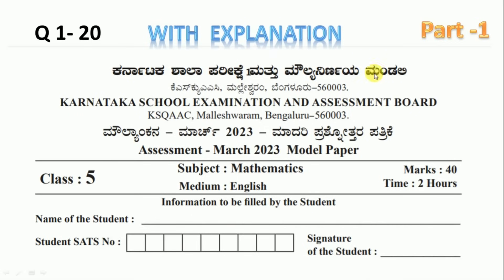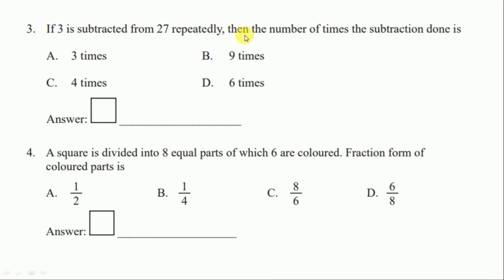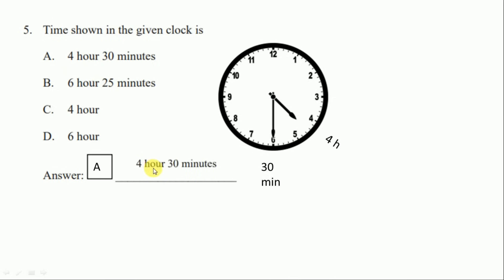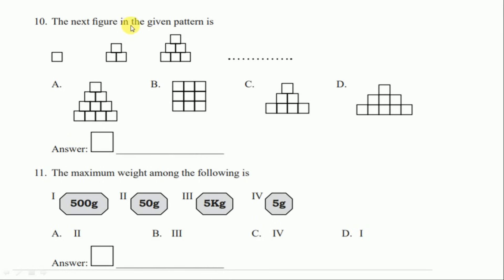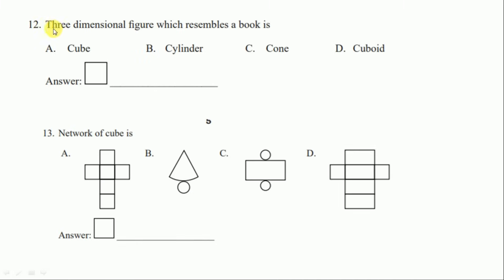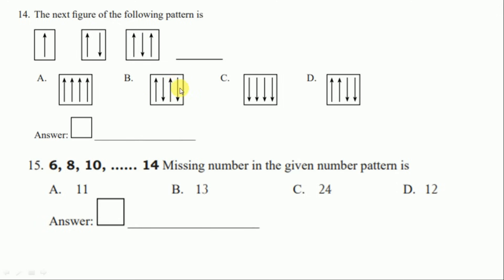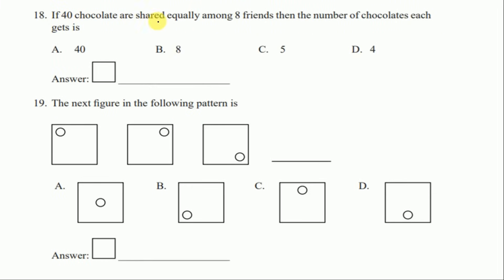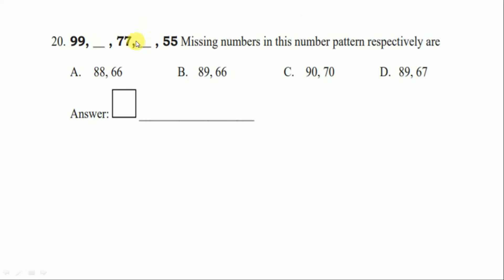5th maths board model paper Q1 - 20 english medium Karnataka| Model question class 5th maths 2023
5th maths  board model paper Q1 - 20 english medium Karnataka| Model question class 5th maths 2023

About video :
in this video lesson we are going to solve karnataka board class 5th class from Q 1- 20

Nm mam channel is basically education channel.give simple tips and tricks of mathematics and science.